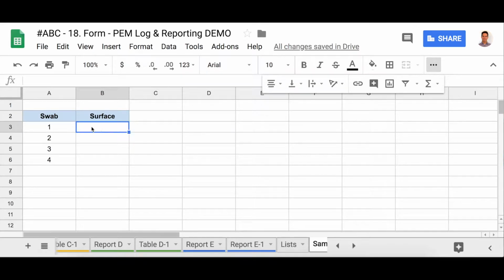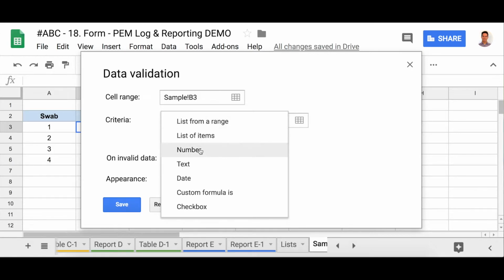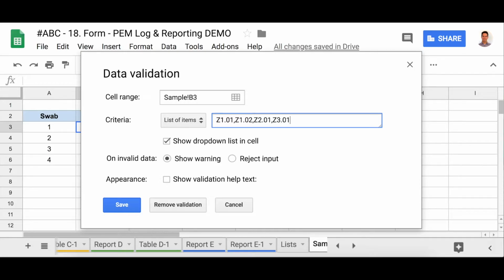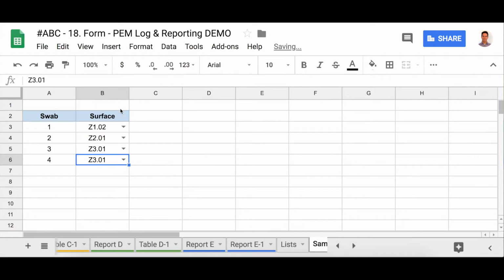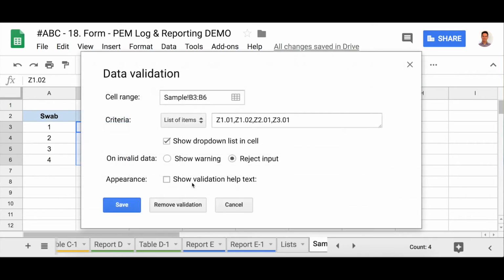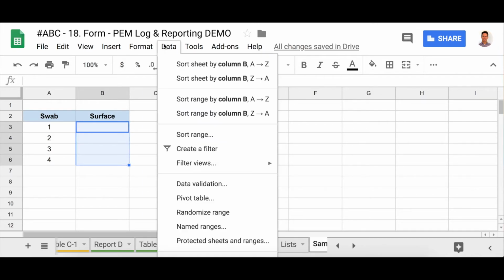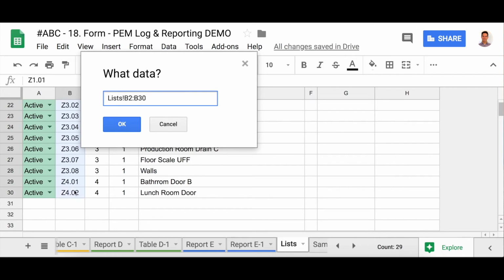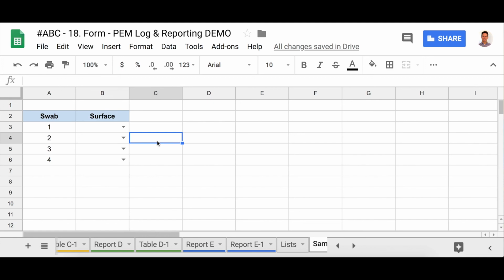How to insert drop downs into a cell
By watching this short tutorial, you will learn how to insert drop downs into a cell, also known as "data validation". While the spreadsheet I use for the tutorial is in Google Sheets, the same instructions apply to Microsoft Excel.